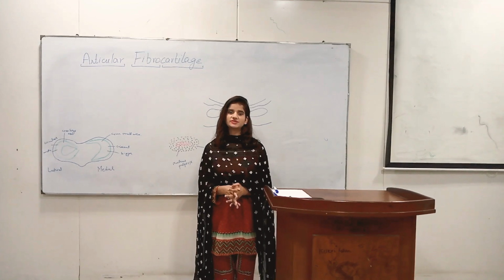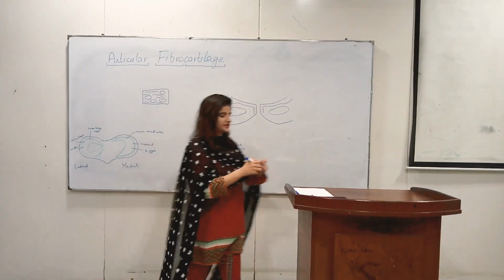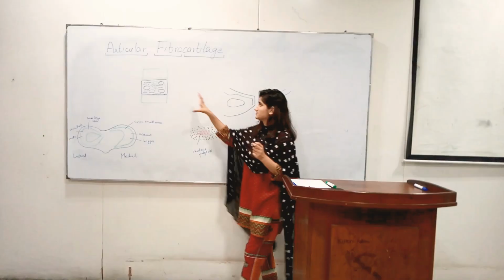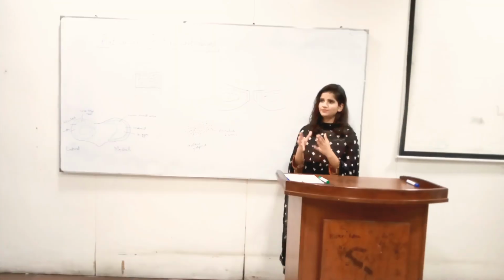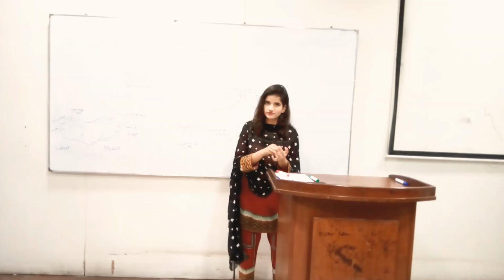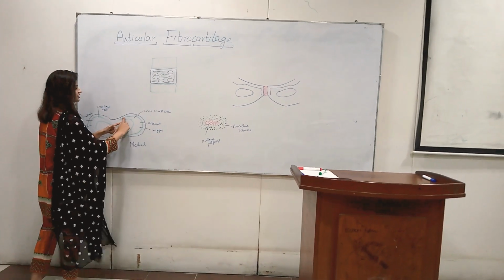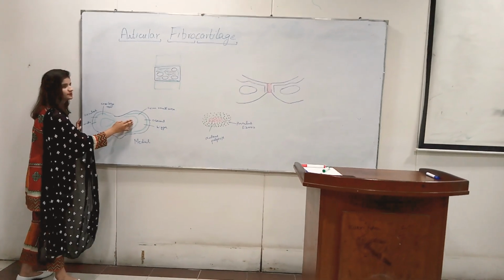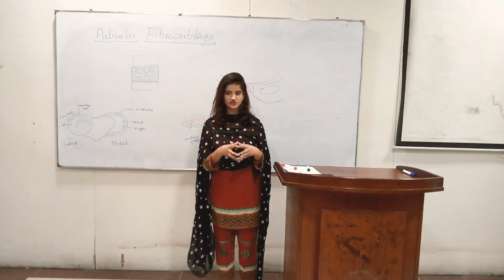Articular Fibrocartilage/ Joint Fibrocartilage